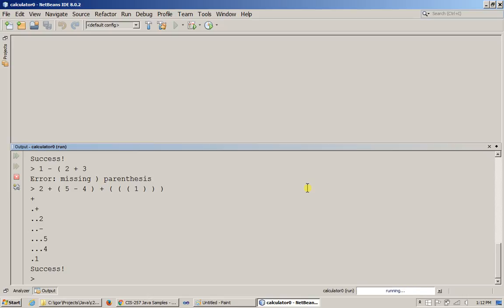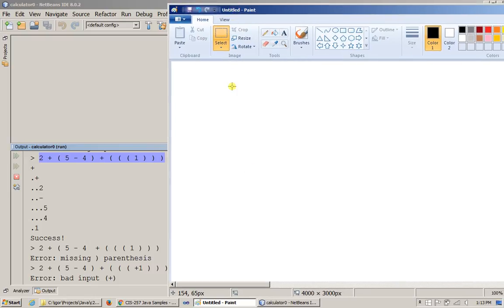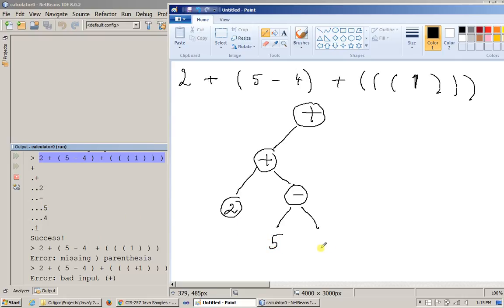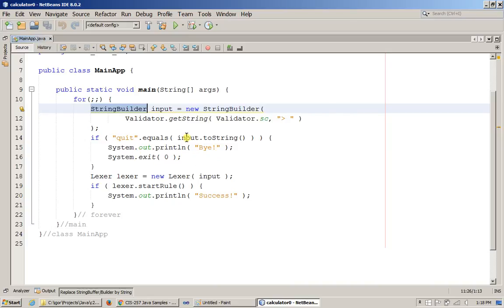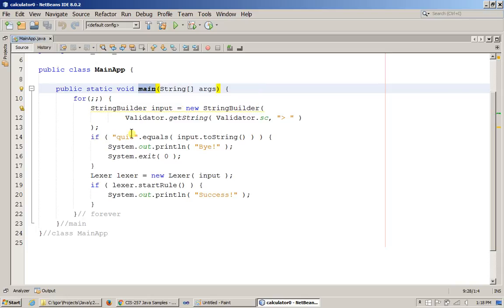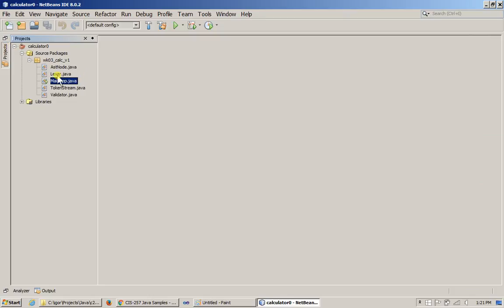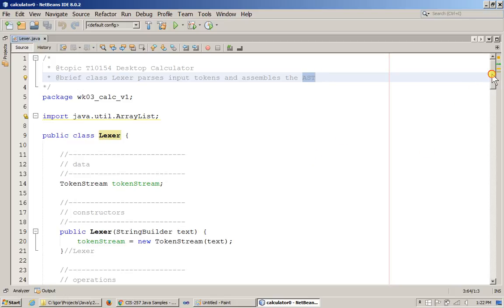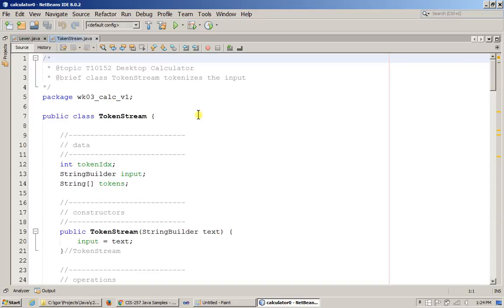Assignment a3, Desktop Calculator Part 5